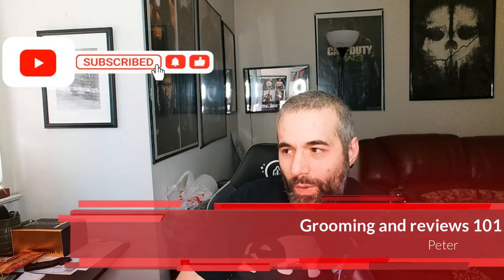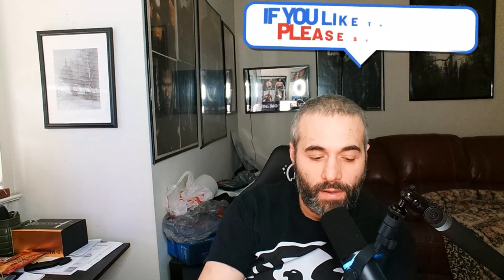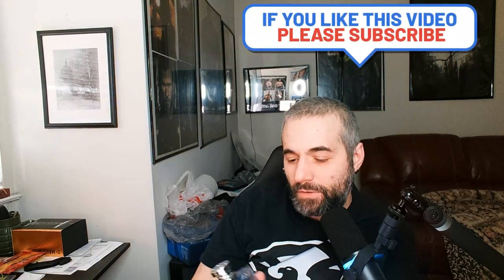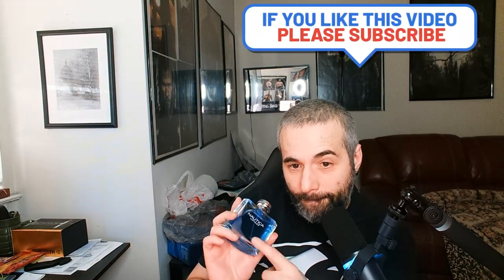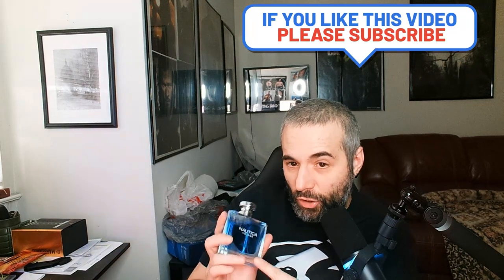nautica voyage review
What does Nautica Voyage smell like?
The scent is crisp and clean, making it a great choice for everyday wear. The top notes of green leaf and apple are refreshing, while the middle note of mimosa adds a touch of sweetness. The base note of musk gives it a masculine edge. The longevity is decent, lasting around 6 hours on my skin.

 / men.s.groomi.  .